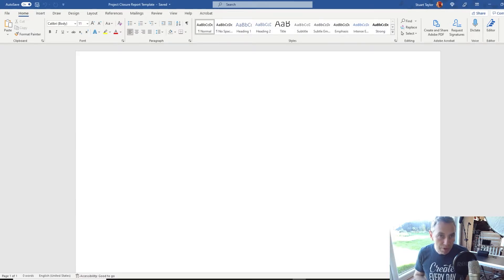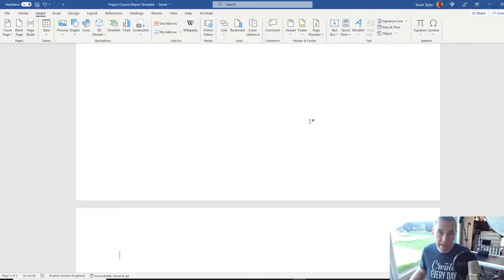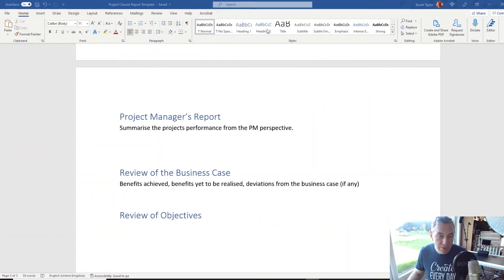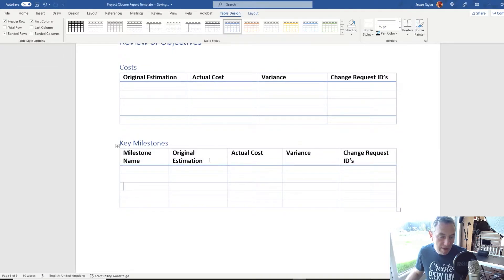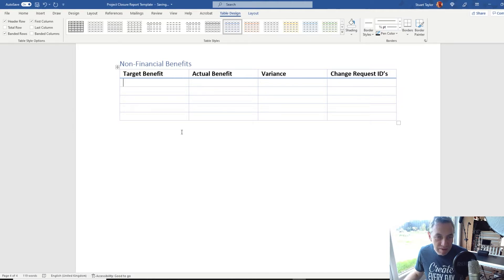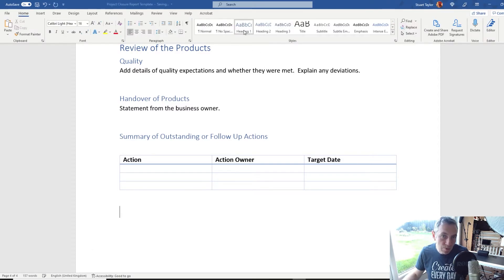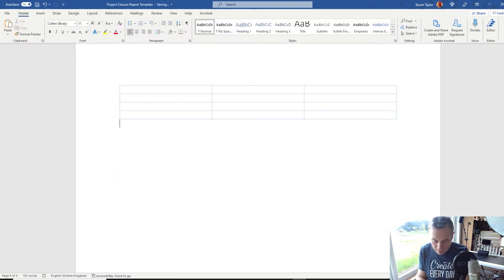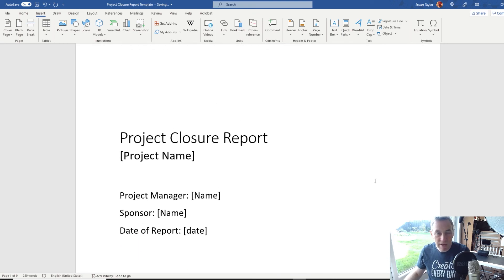Build a Project Closure Report Template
Here are my instructions on how to build a project closure report template / end of project report template / project closeout report template for your project.

Downloadable complete version of the report (note, you should watch the video to understand the contents)

💡 Need expert guidance?
🔹 Looking for your first or next project management job?
🔹 For project professionals → If you're looking for career advice, mentorship, or support in managing your projects, book a 1:1 coaching session with me

Timestamps:
0:00 - Intro
1:13 - Title Page
2:07 - Page Break in Word
2:13 - Automatic Contents Page in Word
2:47 - Table of Reviewers
3:00 - Insert Table and Table Styles in Word
3:31 - Project Manager Report
4:23 - Review of the Business Case
5:20 - Review of Objectives
6:11 - Project Costs
7:44 - Adding a Total Row to a Table in Word
7:58 - Key Milestones (or Plan or Deliverables)
8:12 - Insert Column to Table in Word
9:09 - Scope or (Project Scope and Requirements)
9:54 - Financial Benefits
10:36 - Non Financial Benefits
12:04 - Review of the Products (Quality, Handover of Products, Statement from the Business Owner, Summary of Outstanding or Follow Up Actions)
14:07 - Risks and Issues
15:18 - Key Lessons Learned
16:38 - Sponsor Review / Feedback
17:44 - Tidying Up the Template
18:31 - Updating the Table of Contents (Update Table)
18:51 - Feedback and Comments